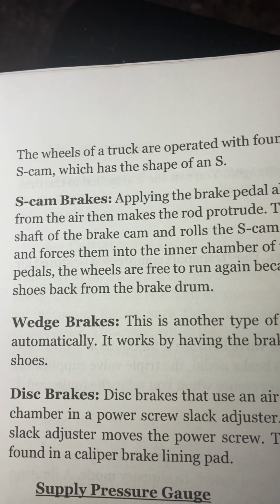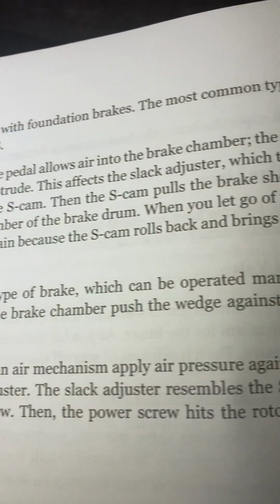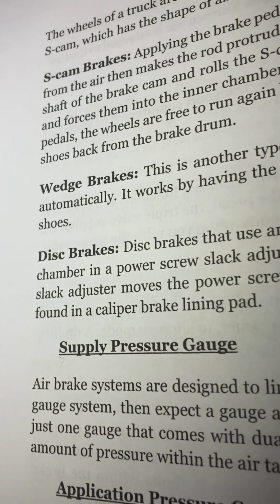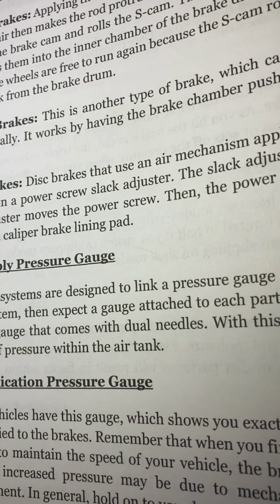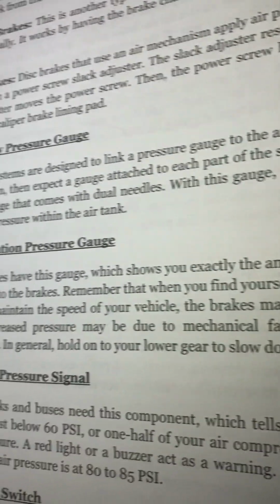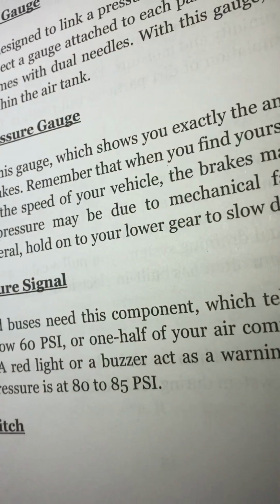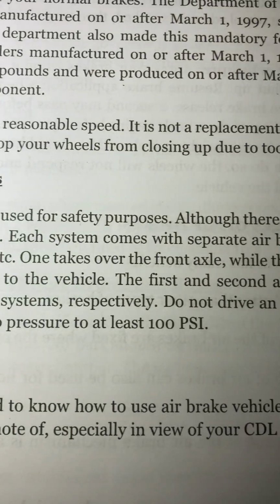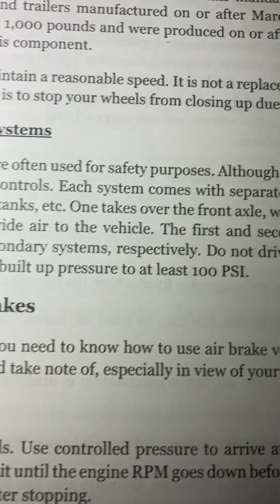CDL EXAM PREP PAGES 16-17, “S-Cam Brakes - Normal Stops”